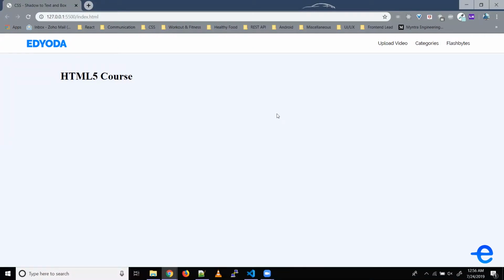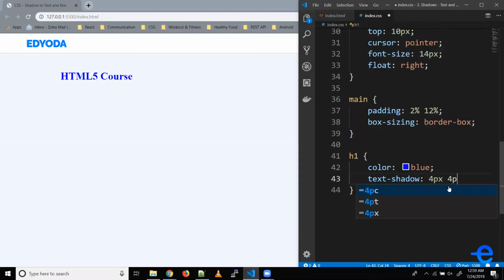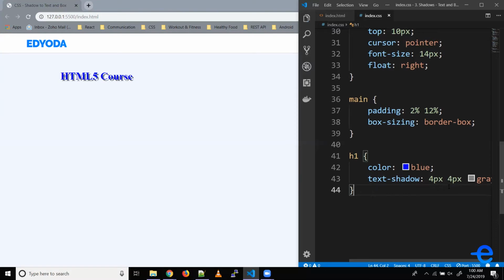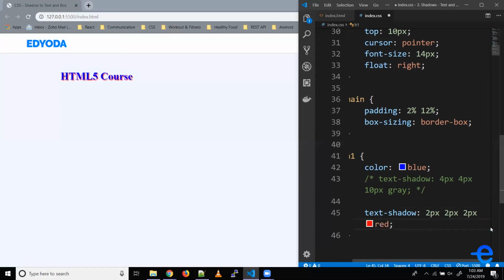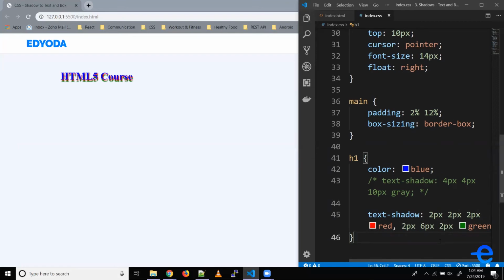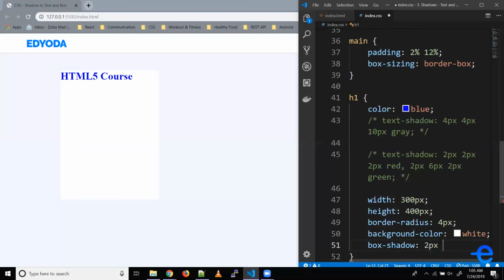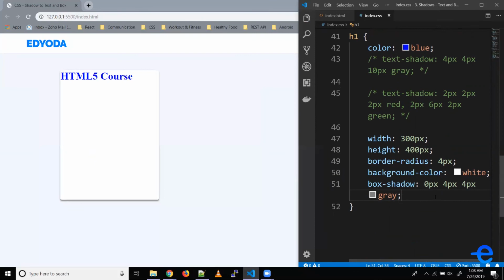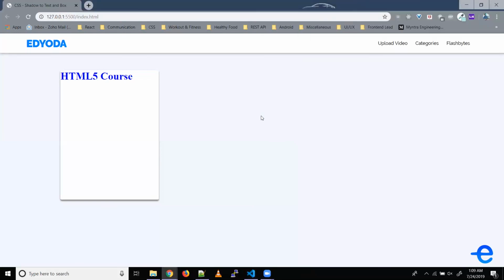CSS - Adding Shadows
Hey guys, in this video we will learn how to add shadows to text and HTML elements.